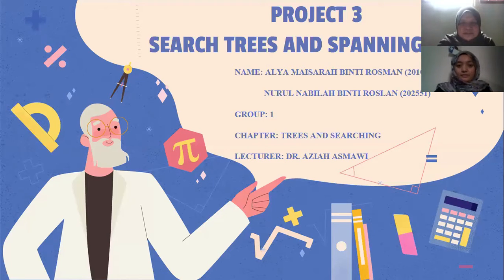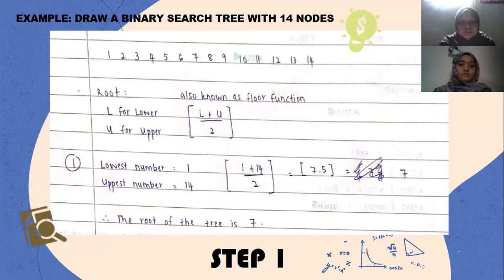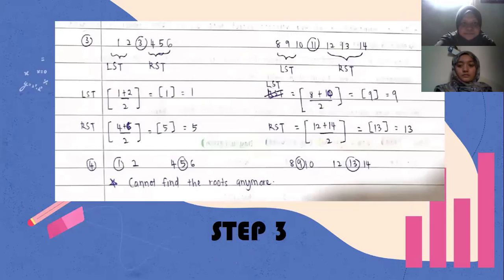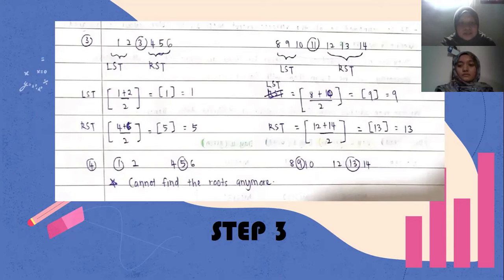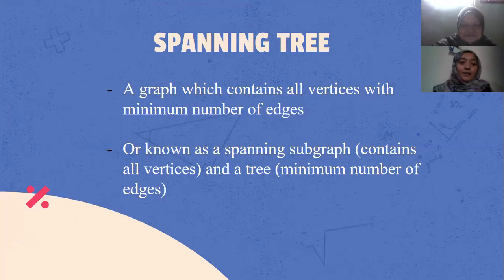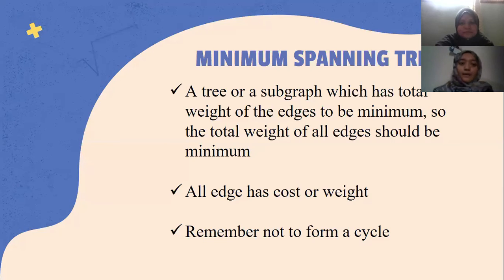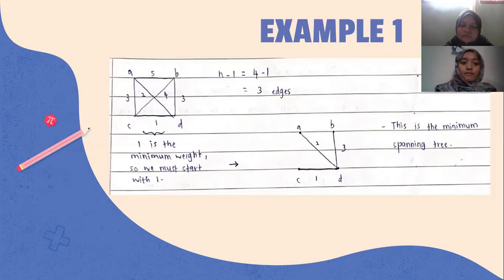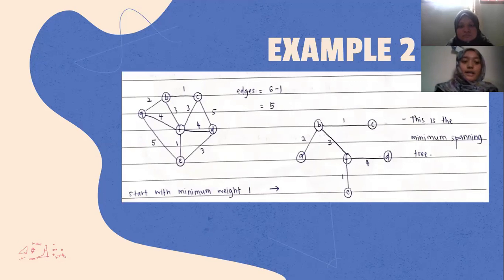SSK3003 PRESENTATION PROJECT 3